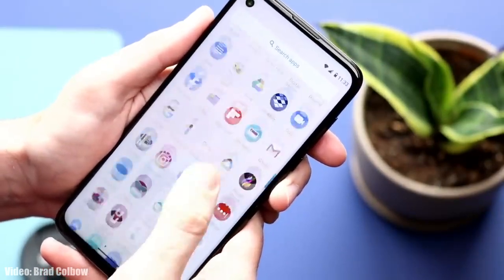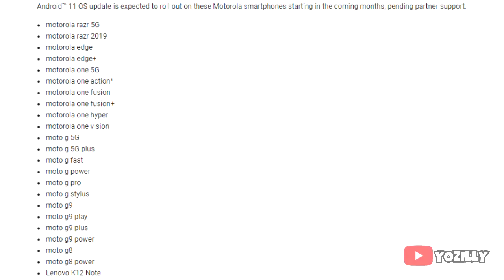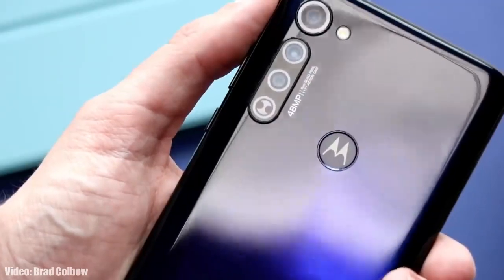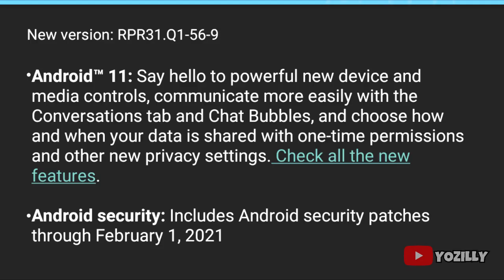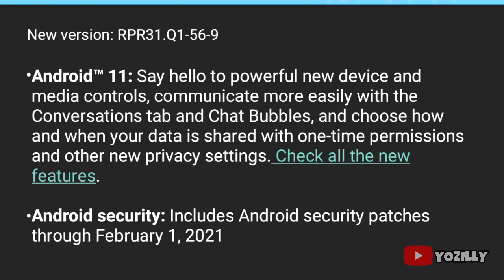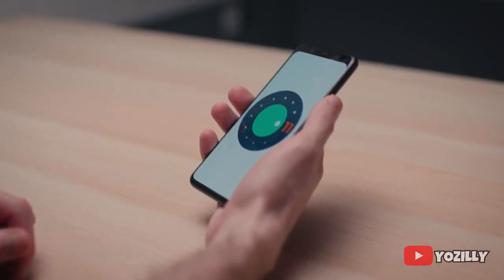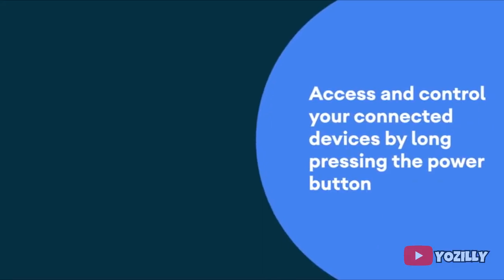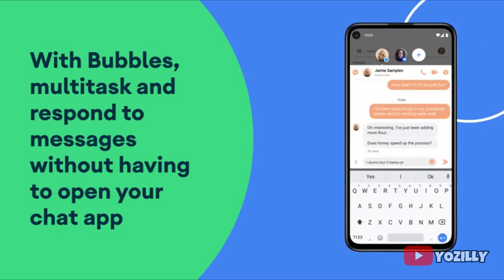Motorola G Stylus Android 11 Official Update (RELEASED)